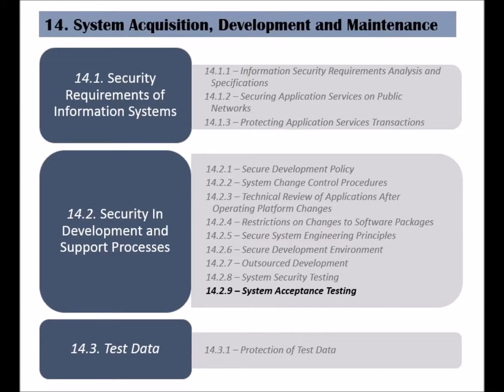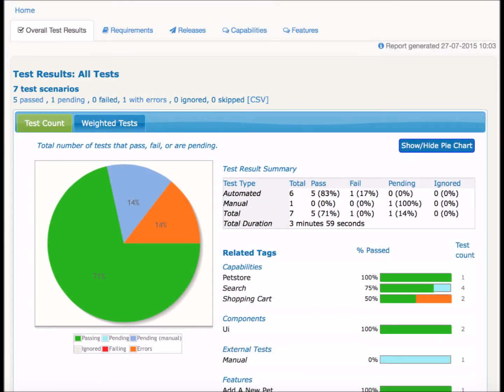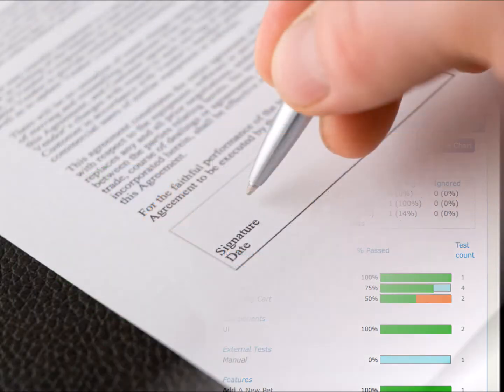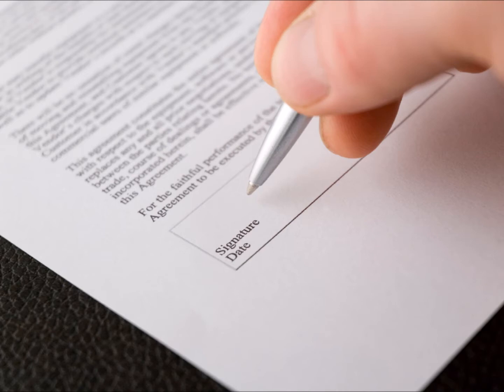ISO 27002 - Control 14.2.9 - System Acceptance Testing